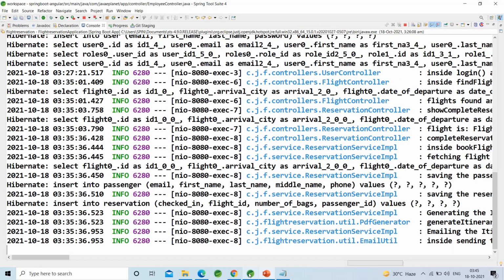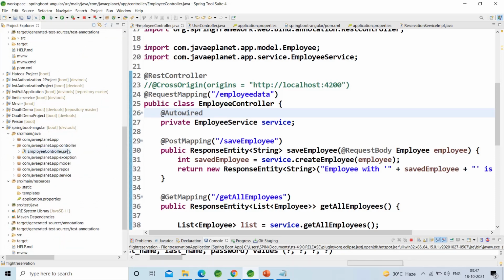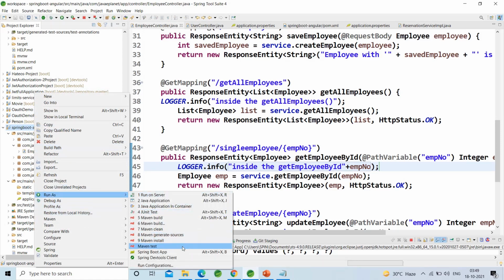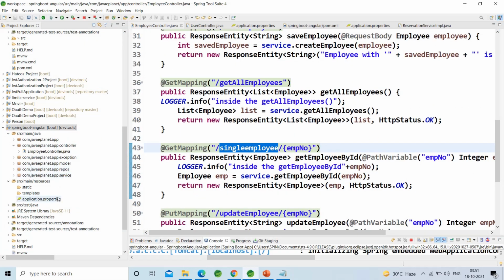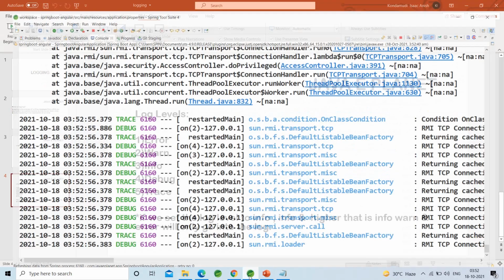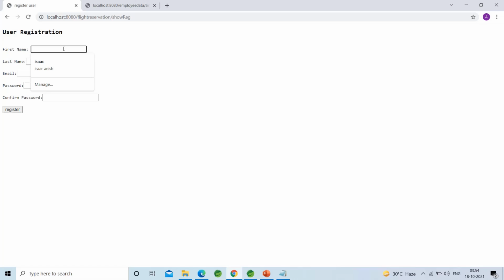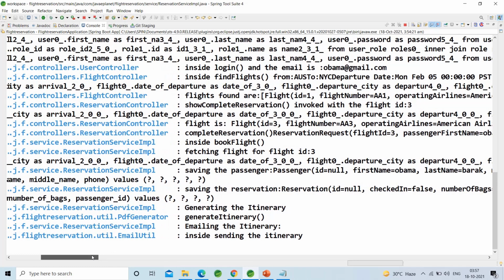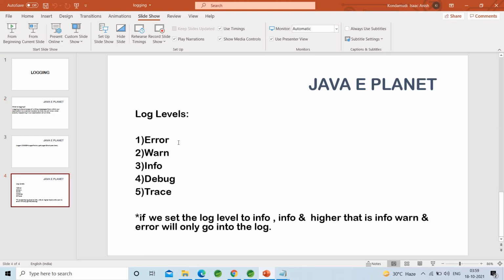How To Do Logging In Spring Boot Application|| java tutorials||javaeplanet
In This video we have completely discussed on 1)How to do logging using spring boot through an application
2)How to register all The loggers into a file